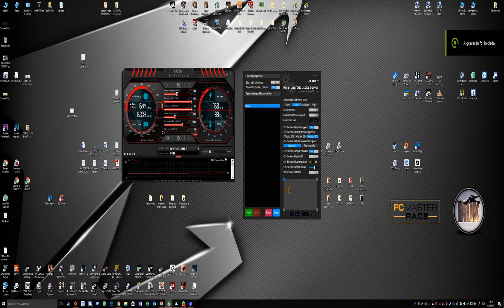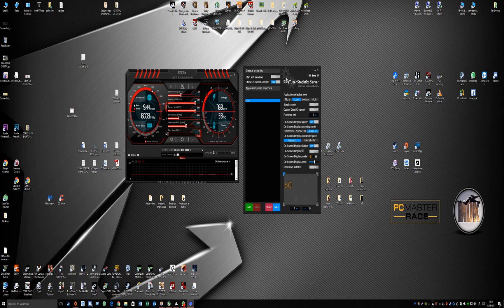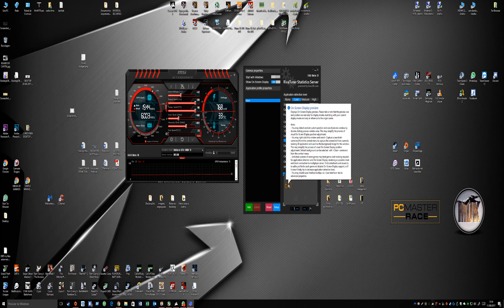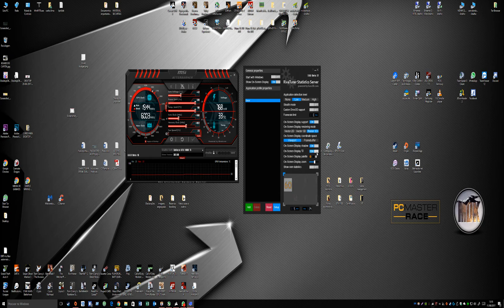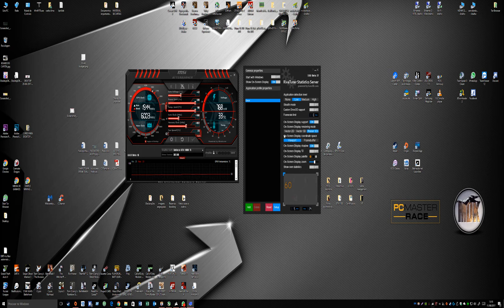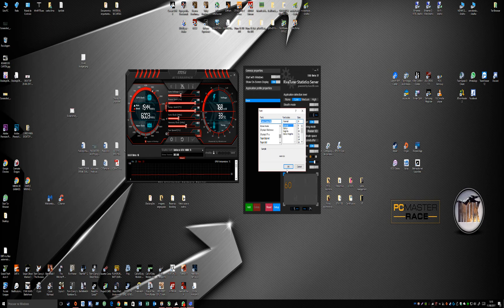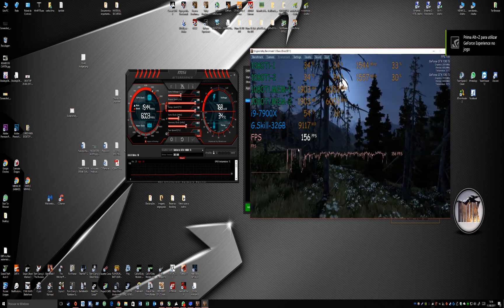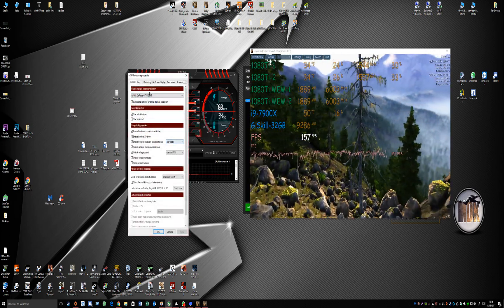HOW TO CUSTOMIZE & CHANGE FONTS IN MSI AFTERBURNER AND RTSS LATEST VERSION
My Machine:

Intel i9 7900X@ 4.8 - 10 cores @ 20 tread CPU
AORUS X299 - GAMING-9 (X299)
32gb gskill@3333mhz-DDR4
2 1080Ti Sli @ 2062mhz @6000mhz
Main drive - samsung 960 evo 500gb
1.8 TB SSD - for games
alot of HDD
All  Cooled by My custom loop
corsair 1500i
34 inch LG 21:9 Monitor 3440X1440 ultrawide (Main Monitor)
BenQ - BL2711U 27 4K
Benq Rl2455hm
ASUS VS278Q
HP E242 LED 24.1
Lg 70UF772V - 4k TV

All my videos on youtube are  1080P 60fps or 4k 60fps
8K and up can be record but are not a standard on the channel

I use Nvidia share for recording on max settings
For Live Stream i use OBS on best MAx quality settings (please Note that OBS takes way 15 to 25 FPS when doing a Stream)

Disclamer:

(when resolution above the monitor is in the description of the video i use DSR or the in game scaller after performing multiple testing on a 4k monitor the performance is the same using DSR or in game scaller when available Also use a 4k native monitor )
Team Speak: ts3server://universalspeak.net?port=9987&cid=34431&addbookmark=[UniversalSpeak.net]%20MDK%20Productions   - Basta colar este link na barra de endereço do teamspeak